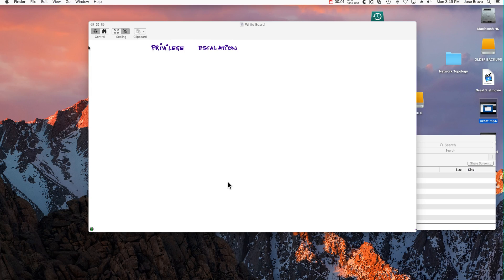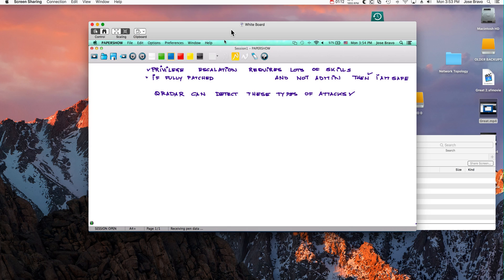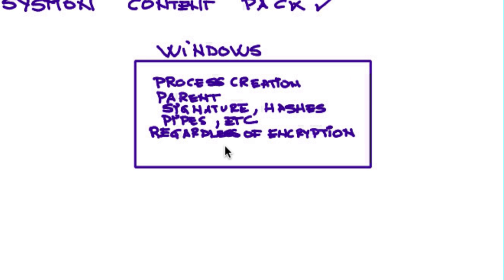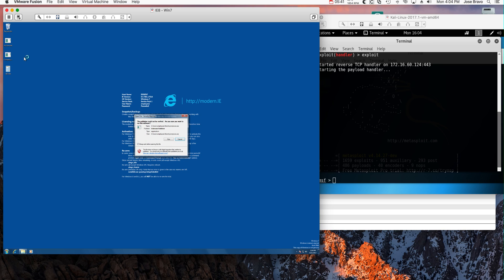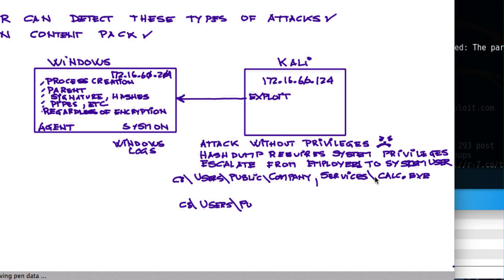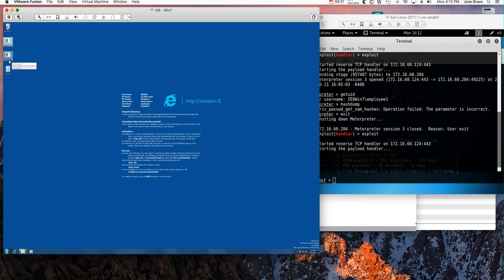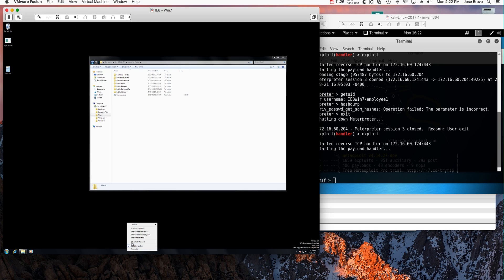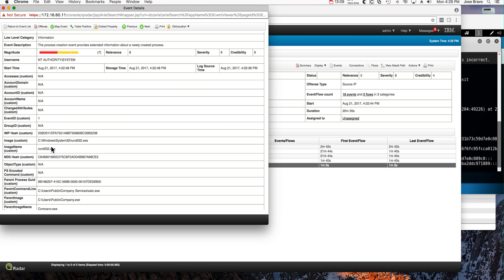QRadar Privilege Escalation Detection Use Case 7